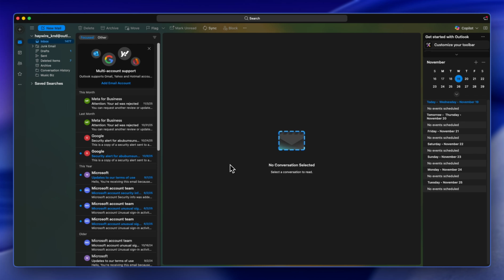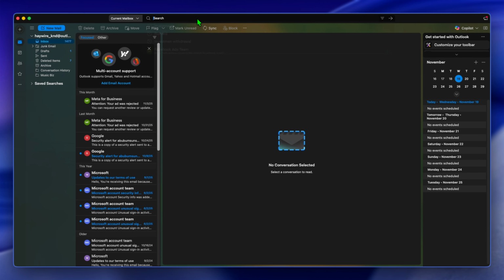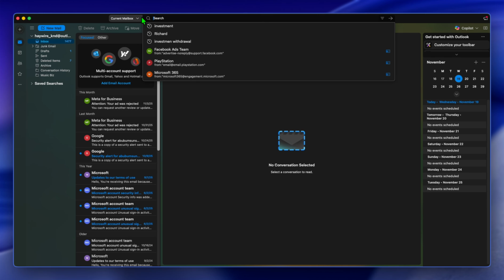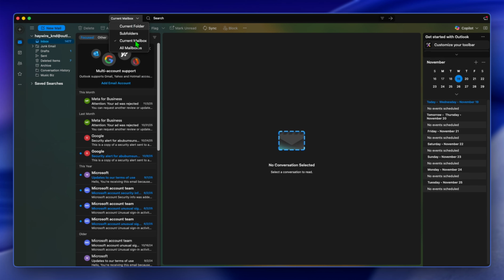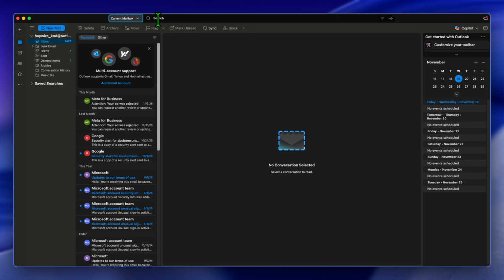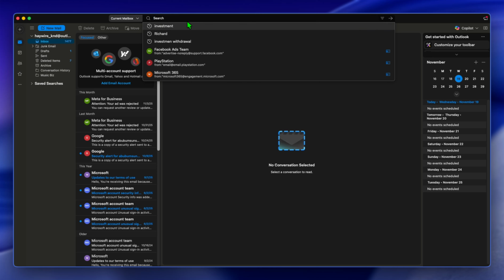How To Fix Search Not Working in Outlook (2026 Updated Tutorial)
In this updated 2026 tutorial, learn how to fix the common issue of Outlook search not working with simple steps to ensure your email application runs smoothly.